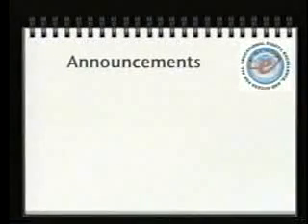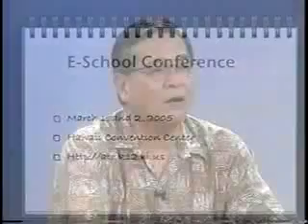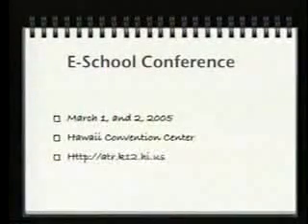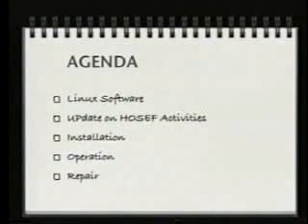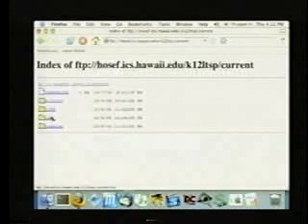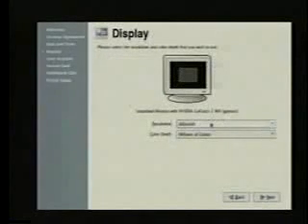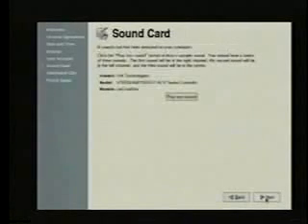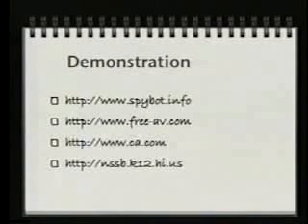Installing a Gnu Linux Edutainment Center, on Live TV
HOSEF Director R. Scott Belford appeared on the esteemed Kerry Koide's television program, Tech Talk, several years ago.  During this appearance he installed a gnu/linux server, chock full of Free education applications, and then he network booted an old computer from this server.